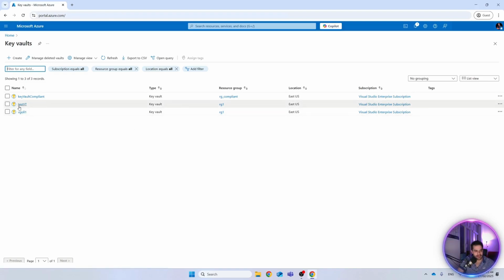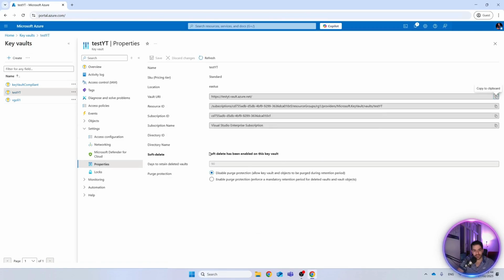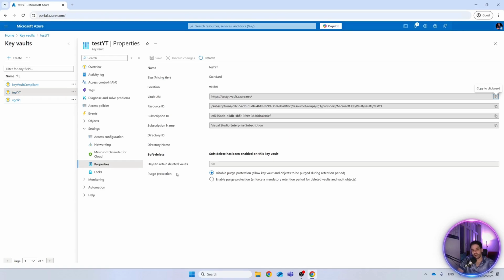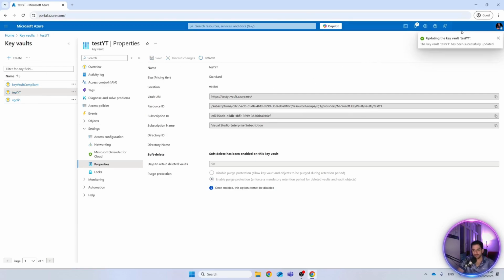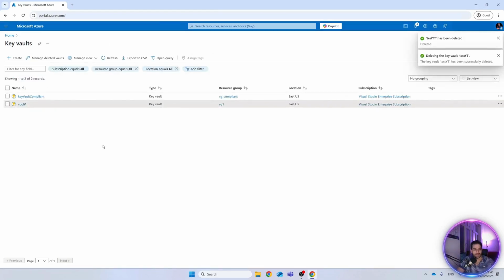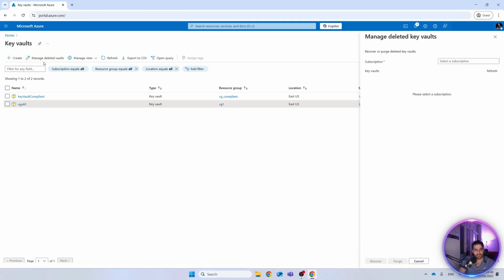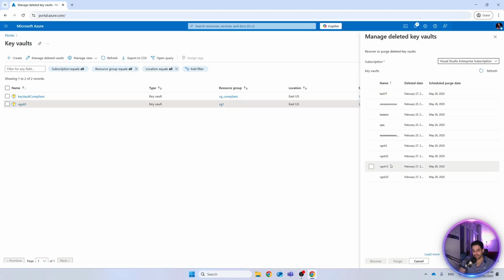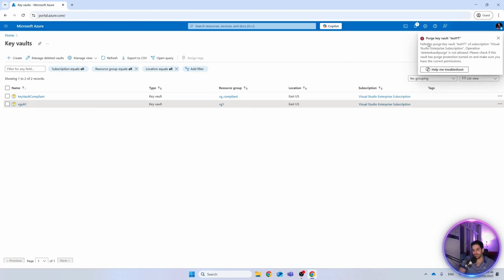Please Don't forget to enable Key Vault Purge Protection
In this video, I dive into Azure Key Vault Purge Protection, explaining why it’s a crucial security feature for safeguarding your secrets, keys, and certificates. I walk through how purge protection prevents accidental or malicious deletion, ensuring that even if a vault or object is soft-deleted, it remains recoverable for a set retention period. You'll also see a hands-on demo of enabling purge protection and best practices to enhance your Azure security posture. Whether you're an IT professional, cloud architect, or security enthusiast, this guide will help you better understand and implement purge protection effectively.